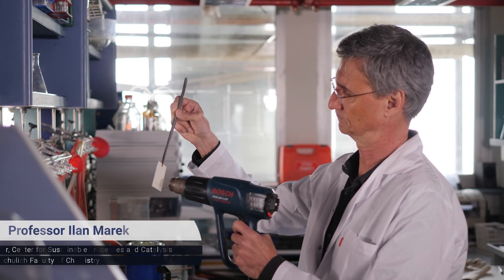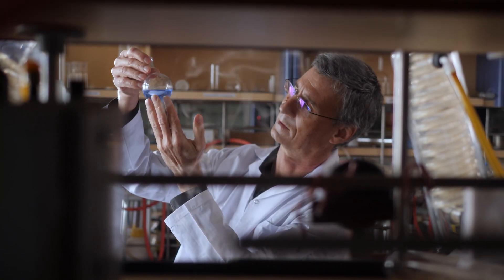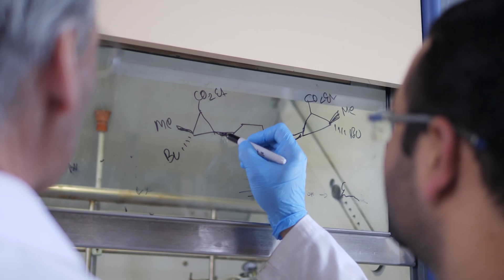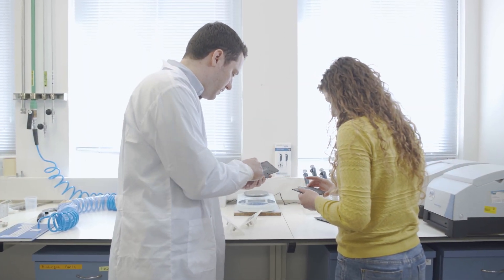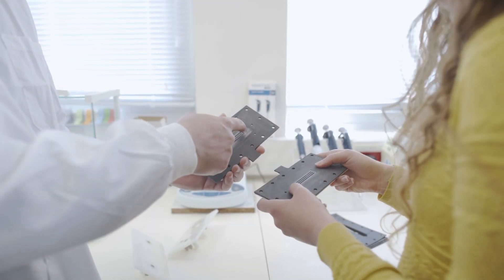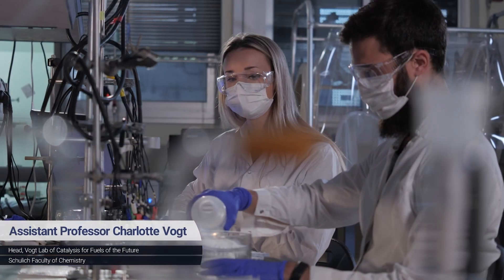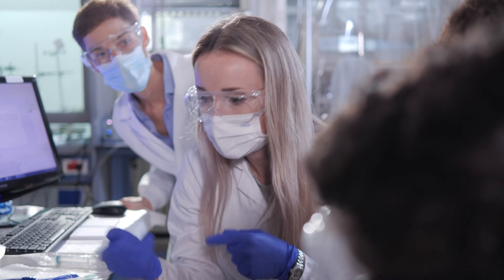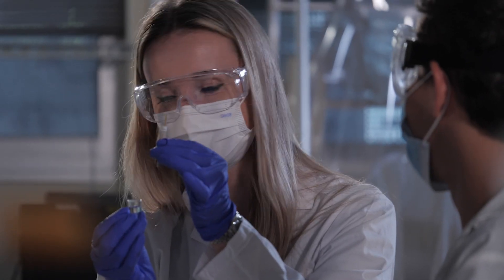Tackling 21st Century Energy & Sustainability Challenges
Earth Day 2022: Meet three (of many) Technion professors who unlock solutions to save our planet. The three recently spoke at the American Technion Society’s Presidential Forum.